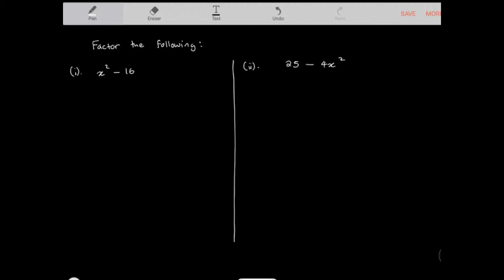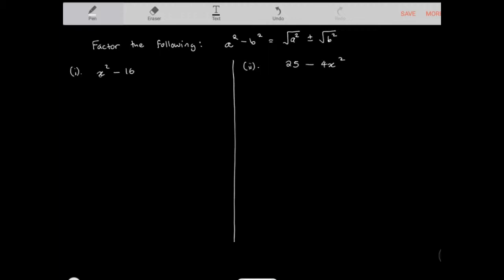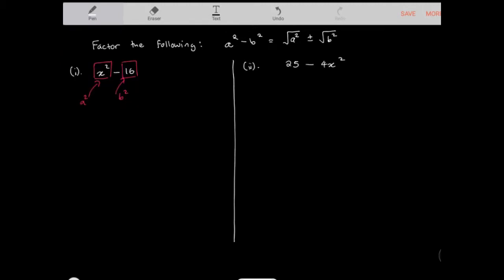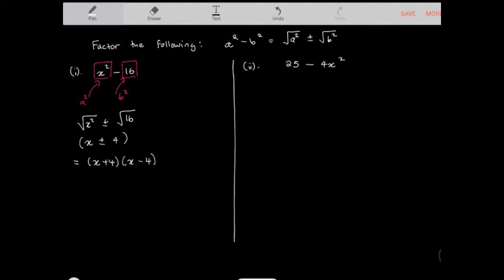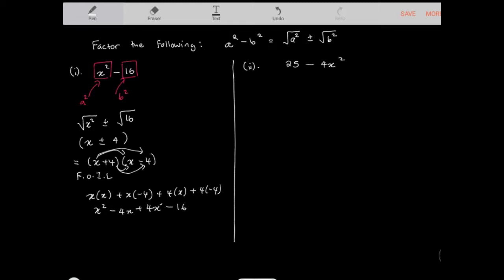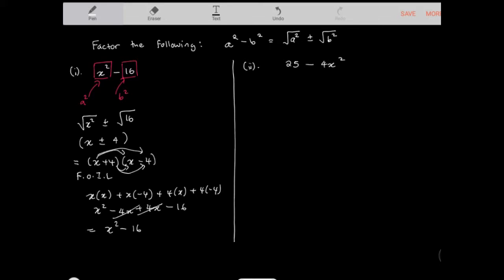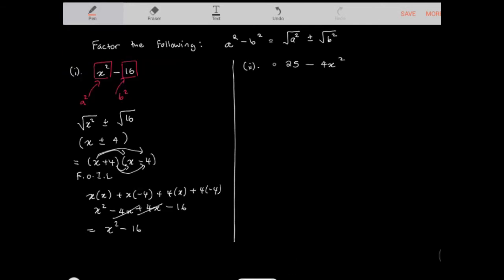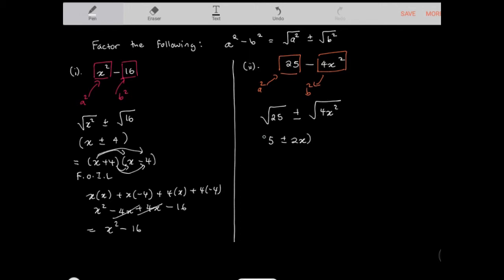Prerequisite Skills - Factoring Difference of Squares Ex.1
Example 1

Description: Factoring expressions in the forms of a^2 - b^2.